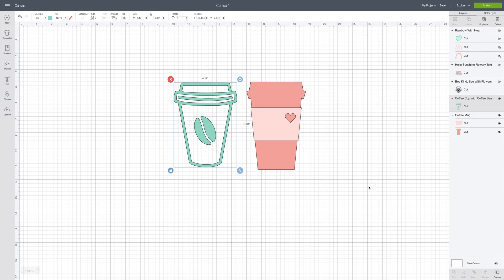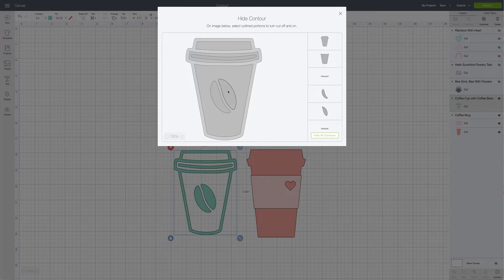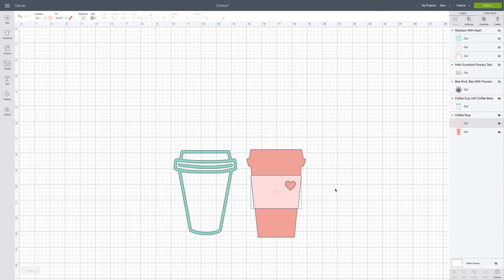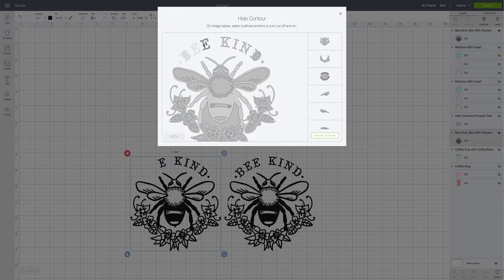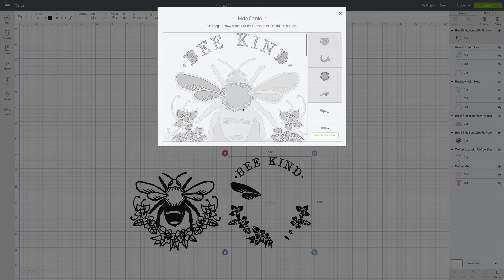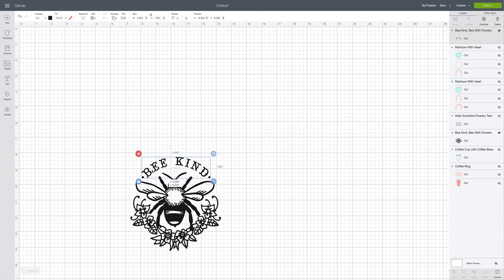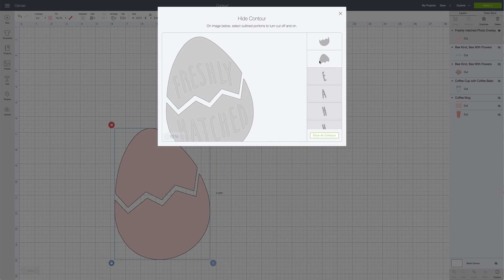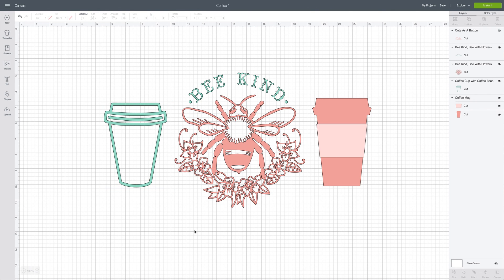How To Use The Contour Button In Cricut Design Space!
💗 Design Space Lessons : How To Use The Contour Button In Cricut Design Space 💗
If you'd like to learn about the Contour button and how/when you should use it in Cricut Design Space, this tutorial will show you exactly what it does and when you may choose to use it when designing a project!